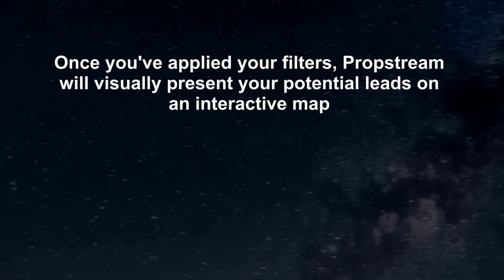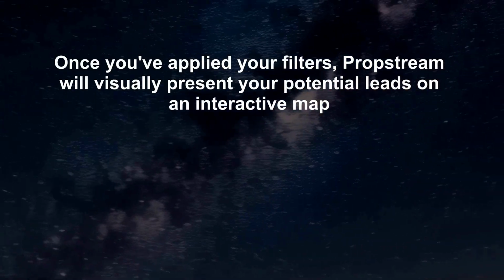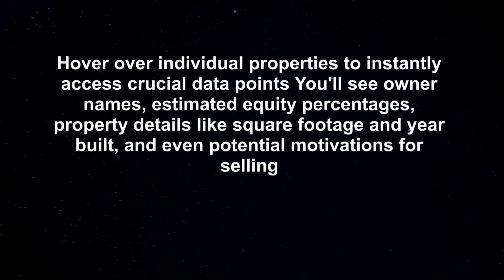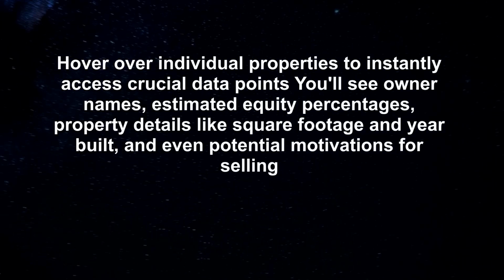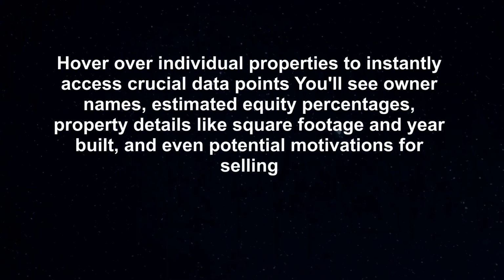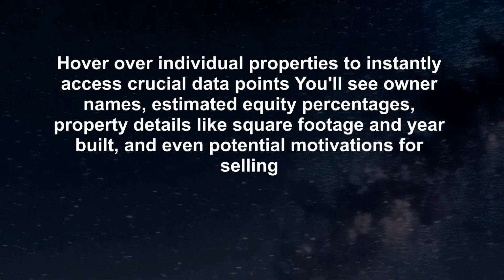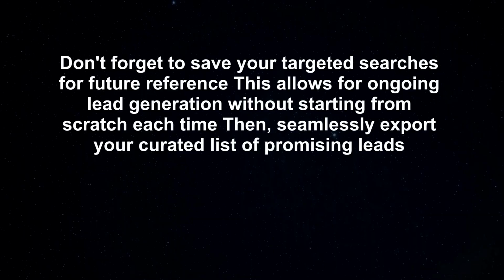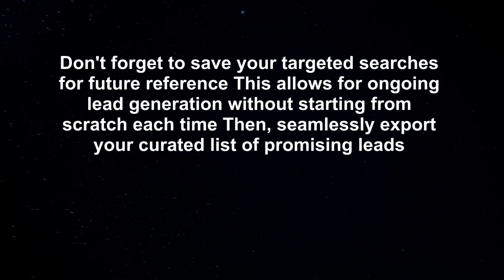How to Collect Realstate Lead By Using Propstream - Julia'sTutorials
How to Collect Realstate Lead By Using Propstream focuses on leveraging Propstream’s diverse data points and search filters to identify and gather promising real estate leads, streamlining the process of finding potential sellers or buyers, and optimizing outreach strategies for successful deals.

00:00 Intro
00:12 Harnessing Propstream's Data
00:34 Advanced Search Filters
00:56 Visualizing Potential Leads
01:08 Accessing Crucial Data Points
01:25 Saving and Exporting Leads
01:41 Your Powerful Lead List
01:56 Identifying Opportunities